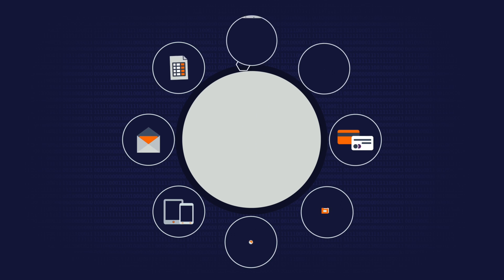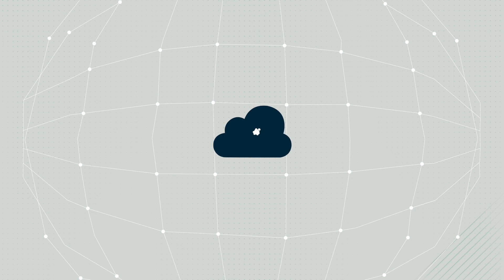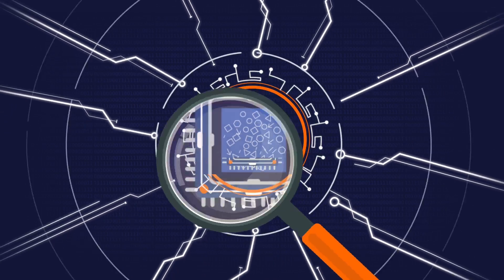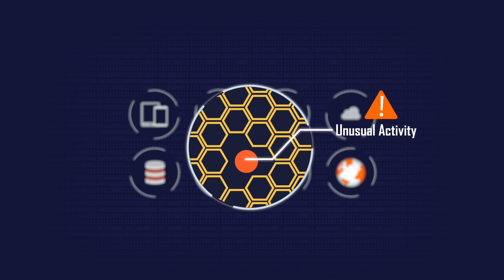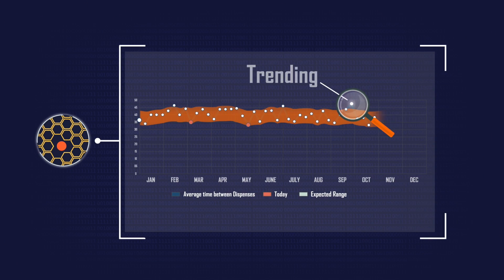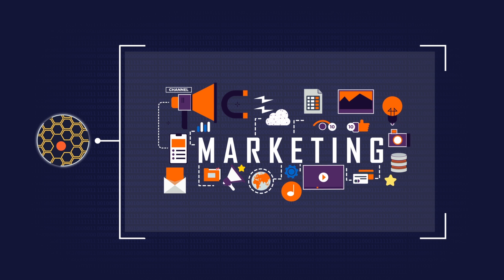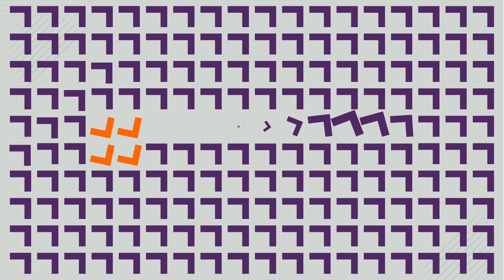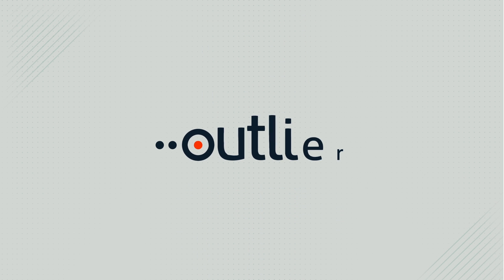Meet Outlier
Adding more dashboards to your monitor your business is yesterday’s approach. Today, customer behavior and market patterns change frequently. Organizations need a way to know what’s going on in their businesses immediately, but simply don’t have time to consolidate data and perform deep analysis. Outlier automatically identifies unexpected changes across business data so that marketing, data scientists and analysts can make more informed decisions quickly. As an Automated Business Analysis platform, Outlier discovers hidden patterns and relationships that are impossible to find manually without artificial intelligence algorithms. Data integrations can be achieved in mere minutes. Know the impossible with Outlier.